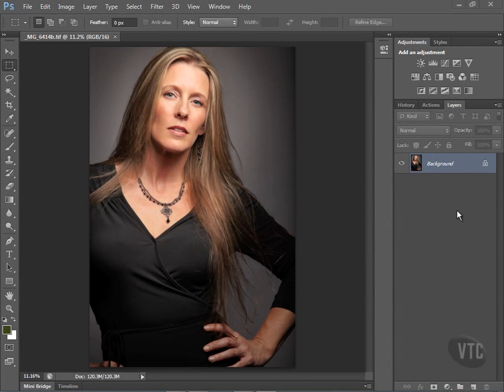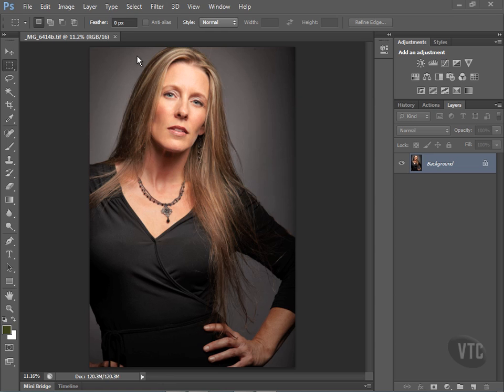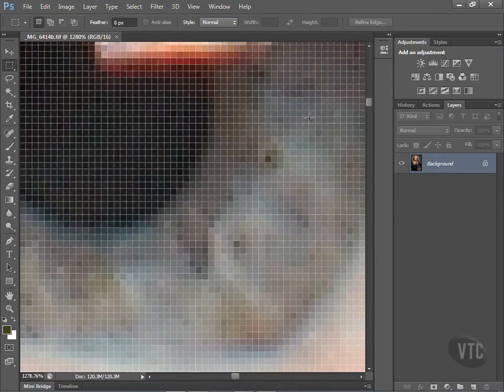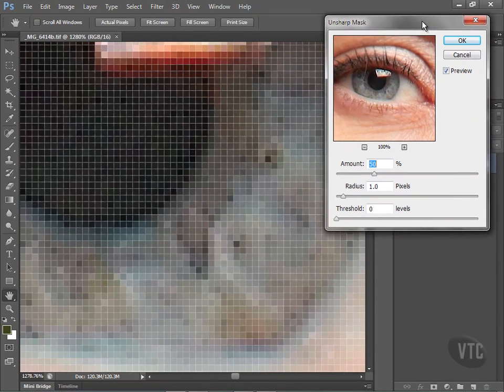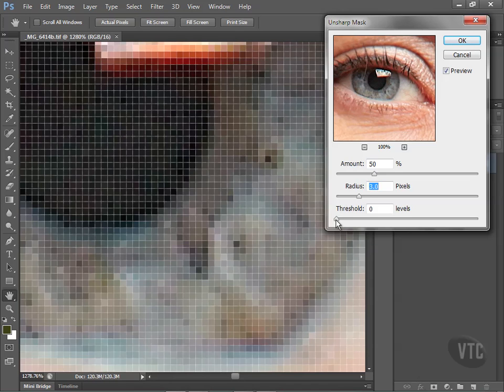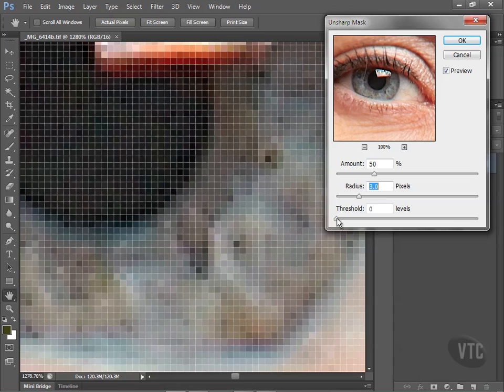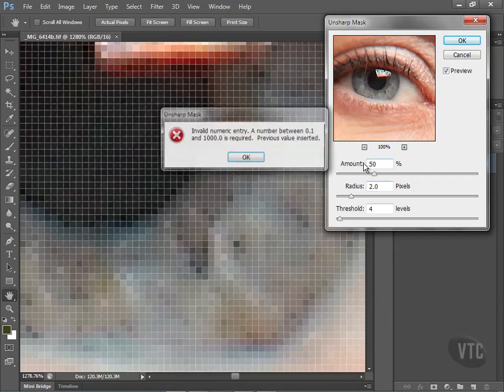115 How Sharpening Works